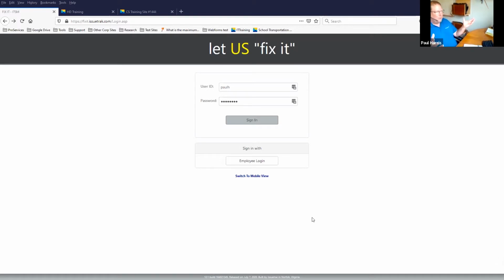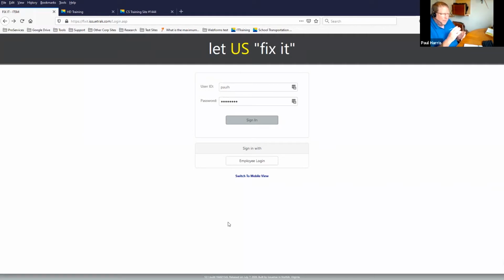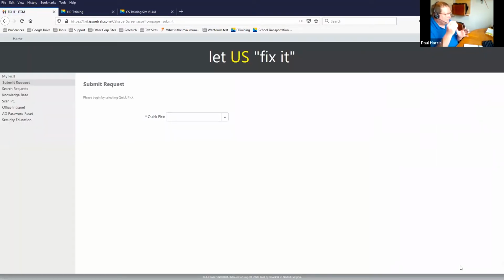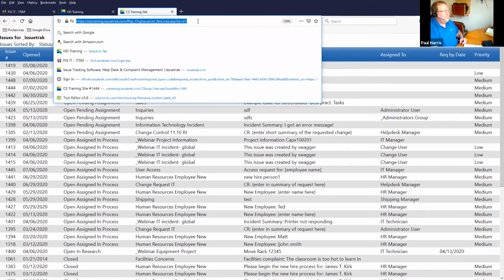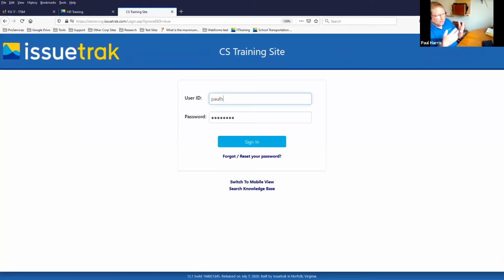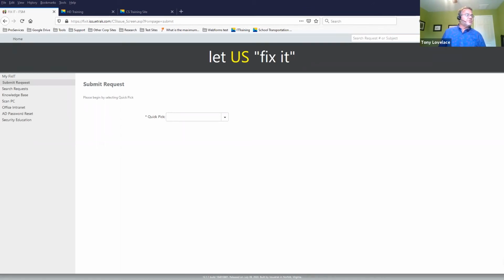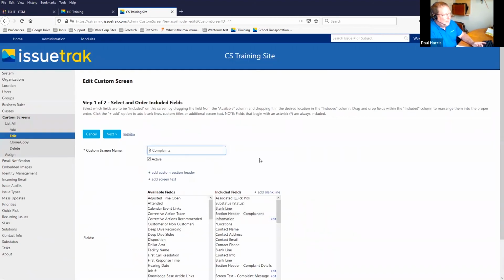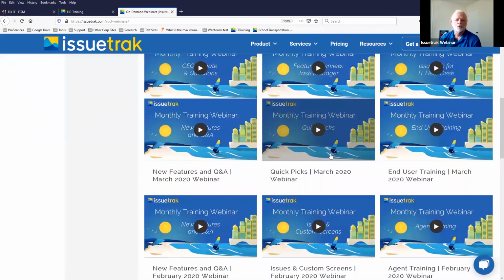New Product Capabilities Overview | July 2020 Webinar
In the final part of the July webinar, Paul will detail the new capabilities coming to Issuetrak with the latest release.